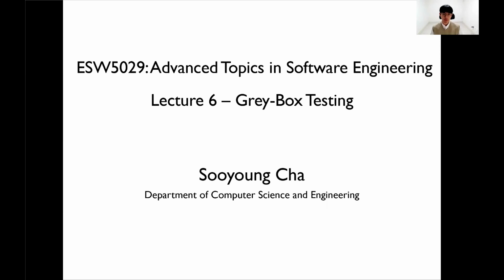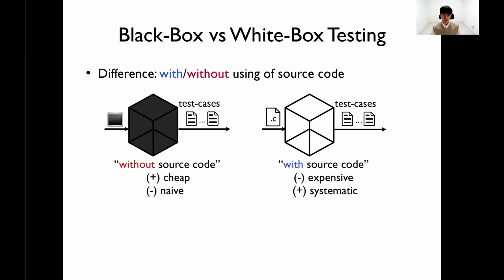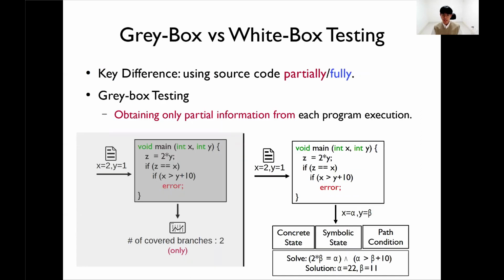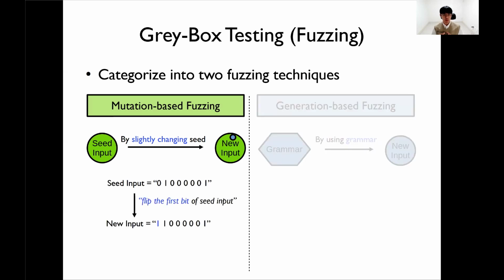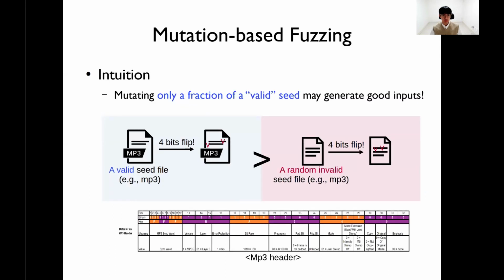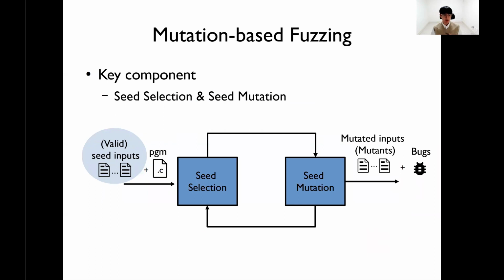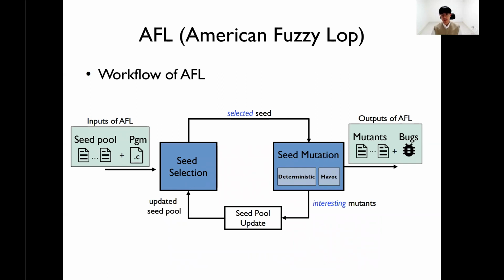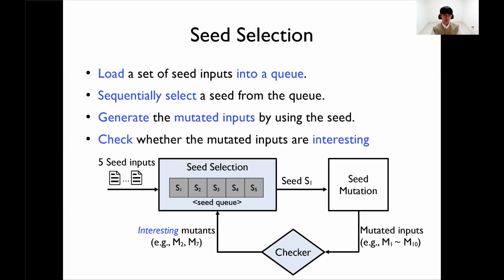[공개형온라인강좌] Advanced Topics in Software Engineering_SKKU_6_1 Grey box testing(1)